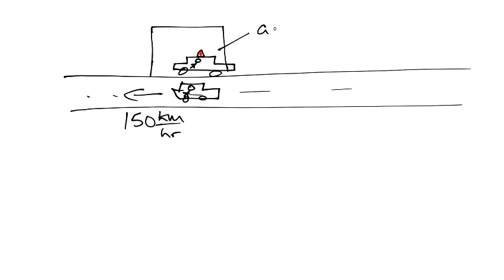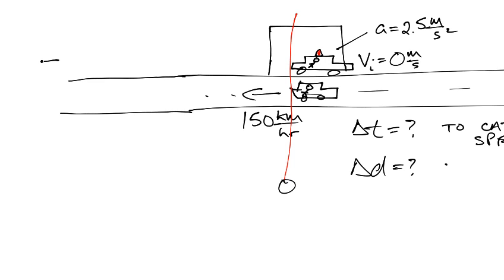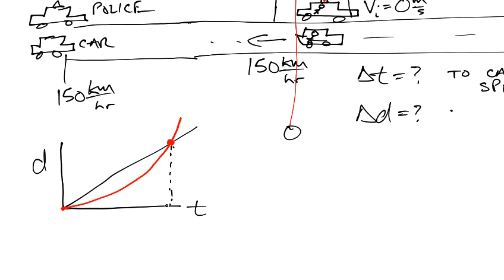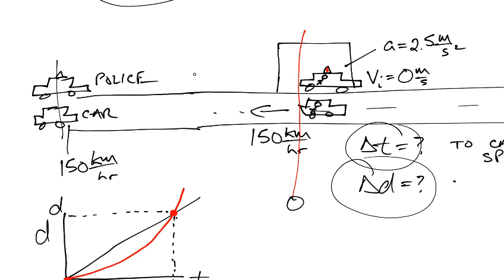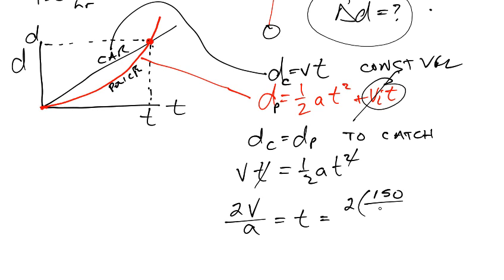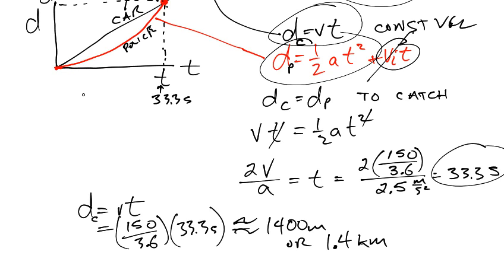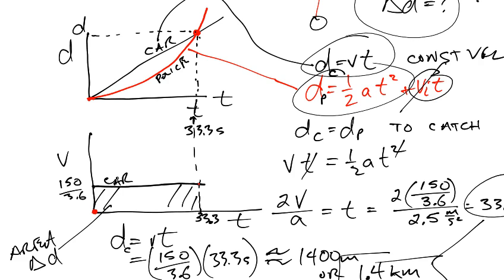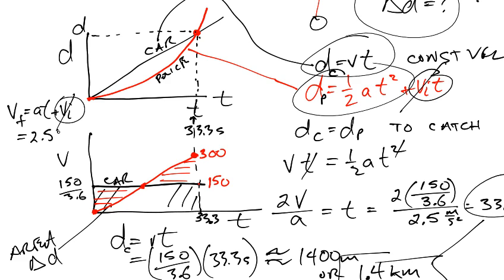phy11-kin6 Police chases speeder